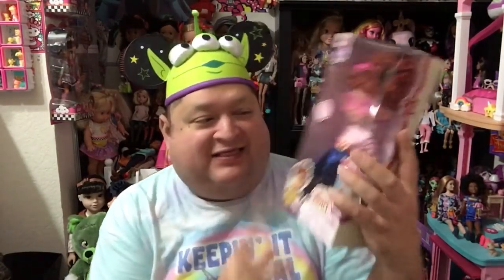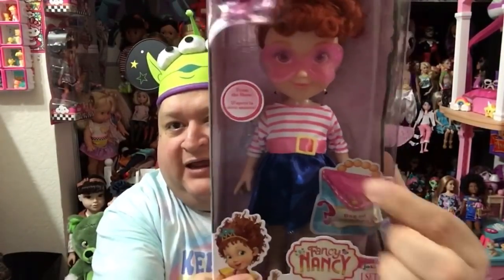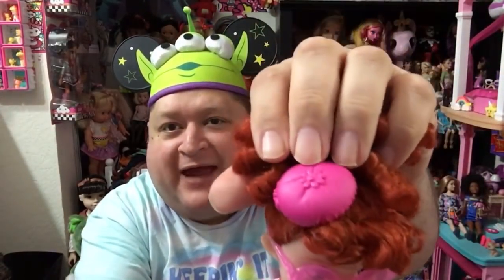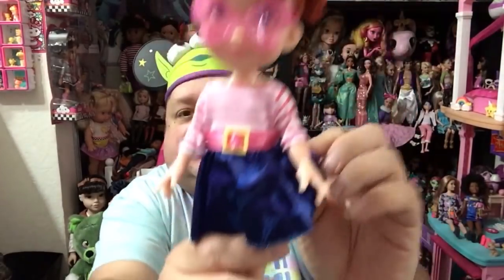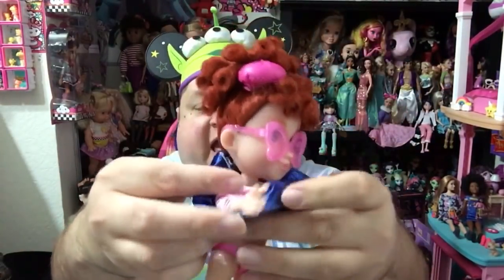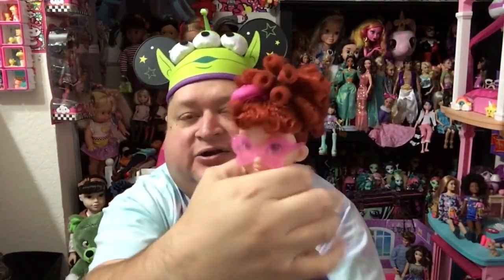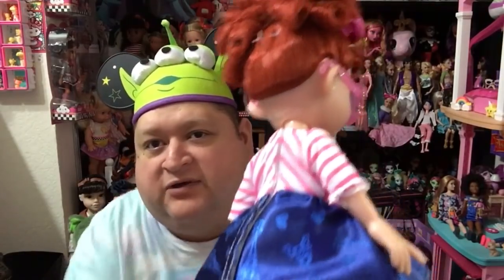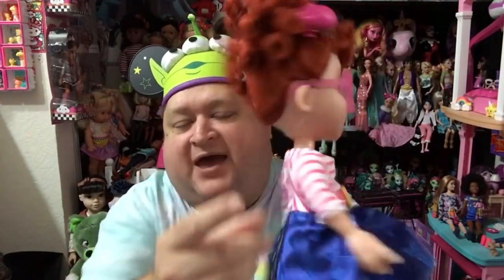Parisian Fancy Nancy 10” Doll Review✨- Fancy Friday!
Hi Friends, Happy Friday! It's time for another Fancy Nancy Doll Review, and today Nancy is all dressed up Parisian Style! I love the new "Make Nancy Fancy" doll line from Jakks Pacific and they are available at Target and Walmart.